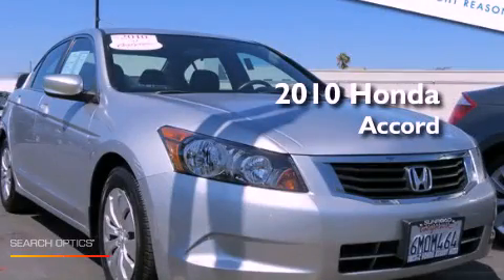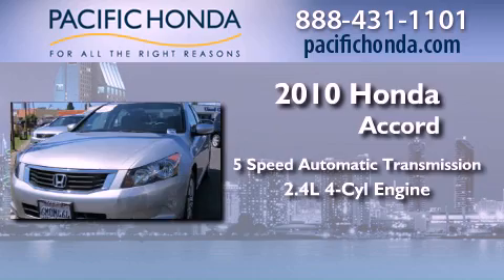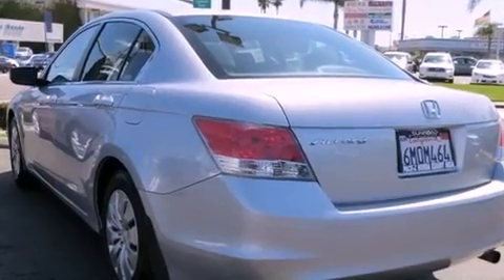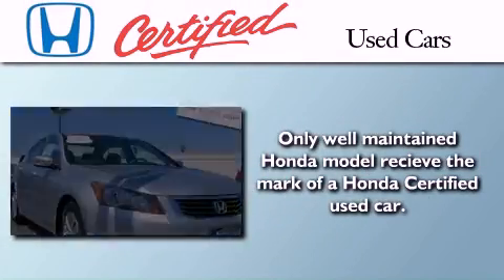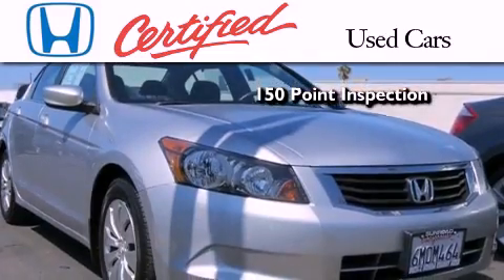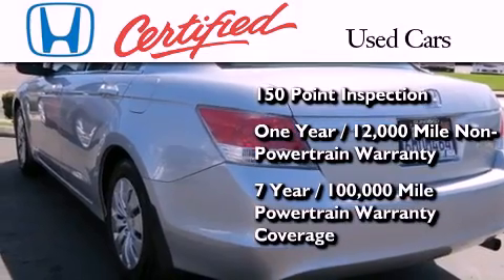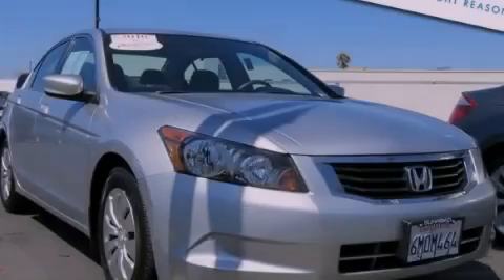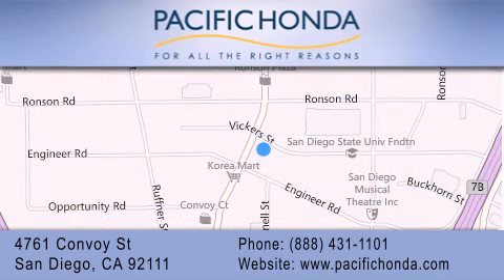2010 Honda Accord San Diego CA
Year : 2010
 Make : Honda
 Model : Accord
 Engine : 2.4L 4 cyls
 Trans . : Automatic 5-Speed
 Exterior : Alabaster Silver Metallic
 Miles : 38,169

 Stock : 20201